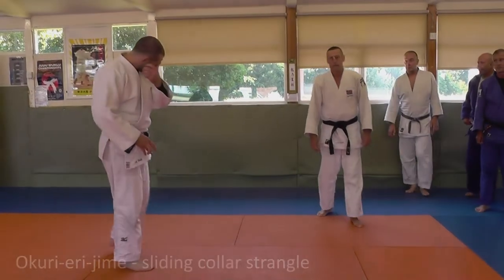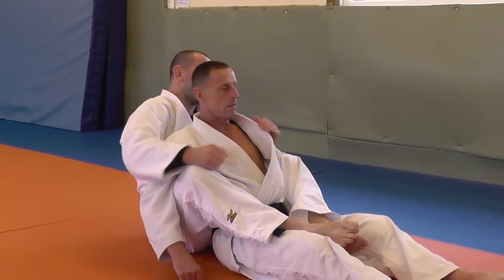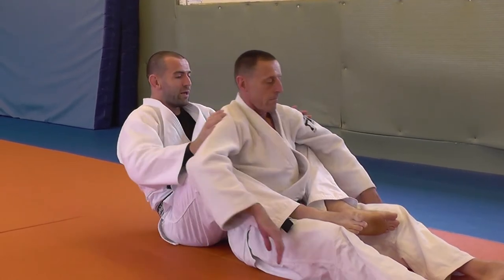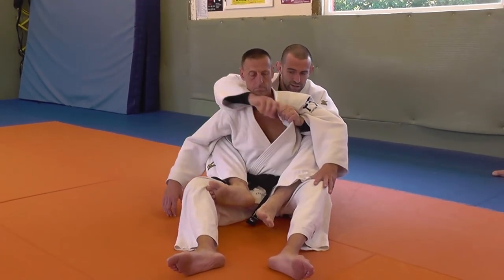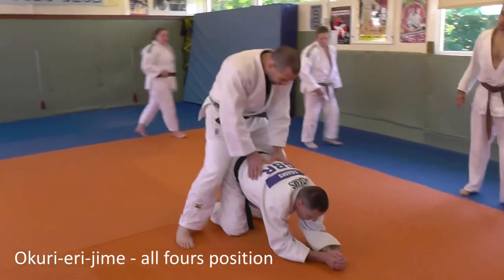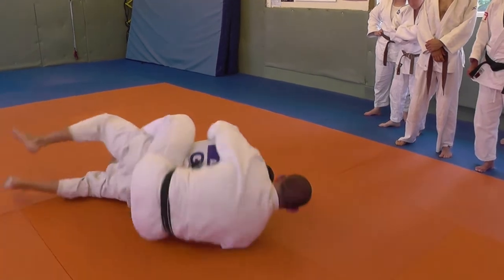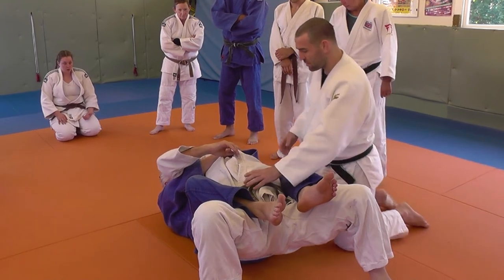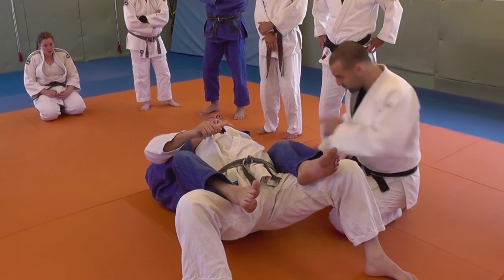Judo - Okuri-eri-jime Shime-waza Adam Hall (GBR)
Shime-waza masterclass held at Dowty Judo Club on 30th June 2018